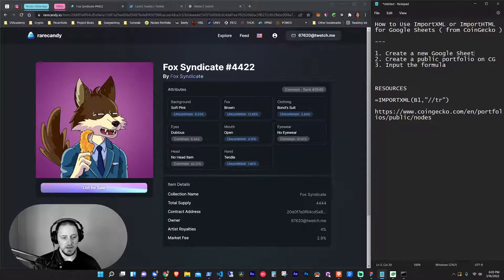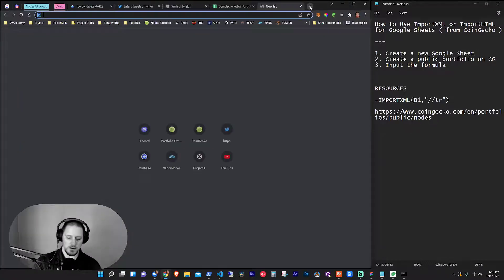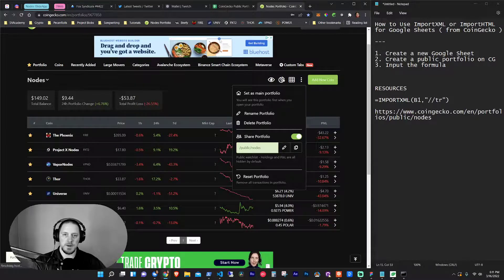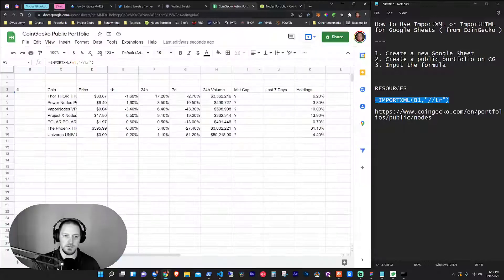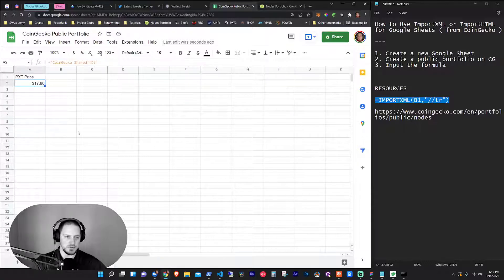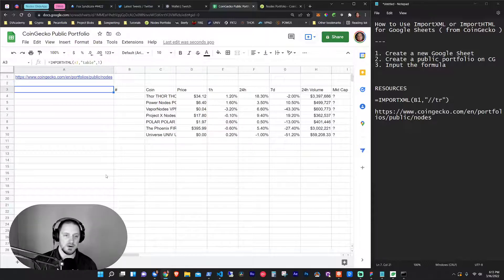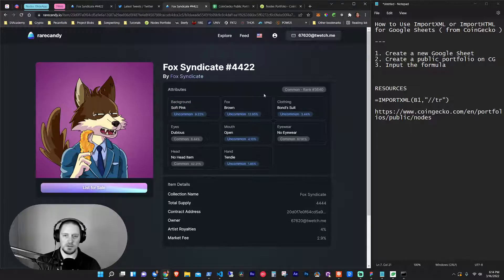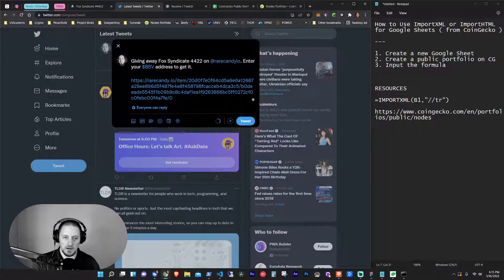How to Use ImportXML or ImportHTML for Google Sheets ( CoinGecko Example )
For some reason Google Sheet's IMPORTXML function is broken with some sites. If you are having problems pulling information from CoinGecko, give this a try.

Steps done in this video:
1. Create a new Google Sheet
2. Create a public portfolio on CG
3. Input the formula